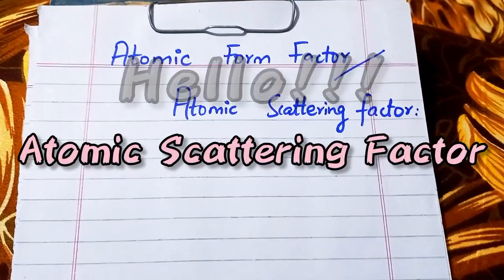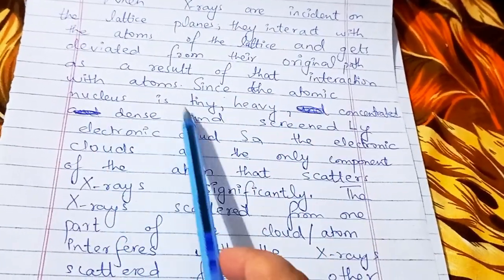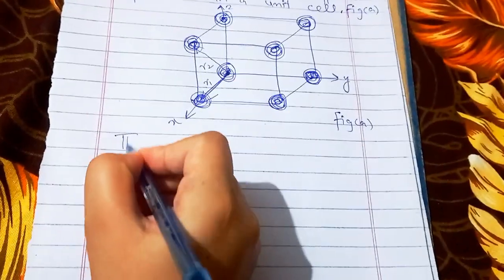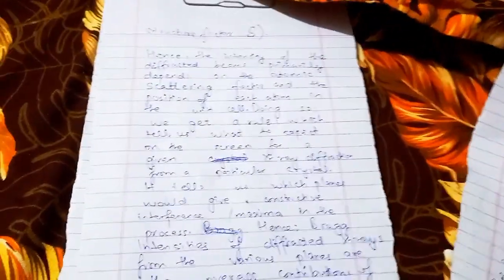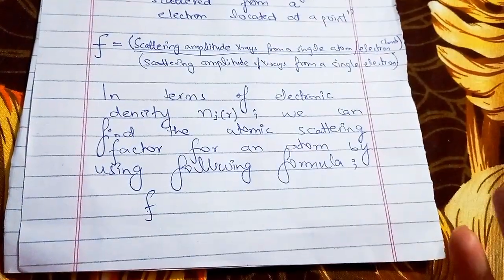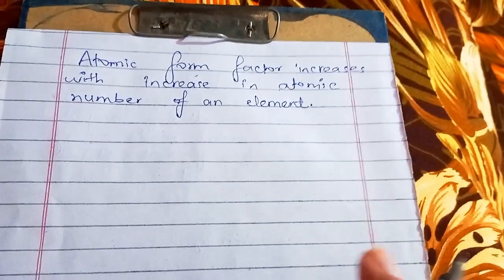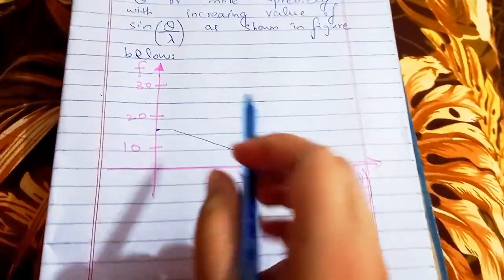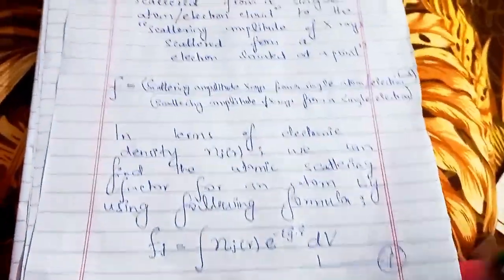Atomic Scattering factor - Atomic form factor. Geometrical structure factor - Mathematical formula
0:00 Atomic Scattering factor
1:50 Introduction and Significance
30:13 Definition of atomic scattering factor
34:37 Mathematical formula of atomic scattering factor
35:00 Detailed note on Atomic scattering factor